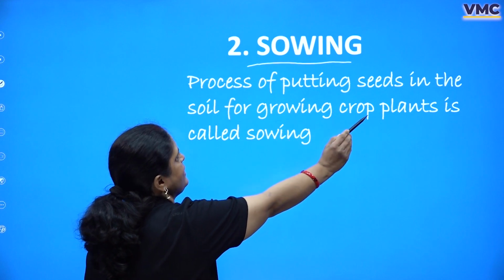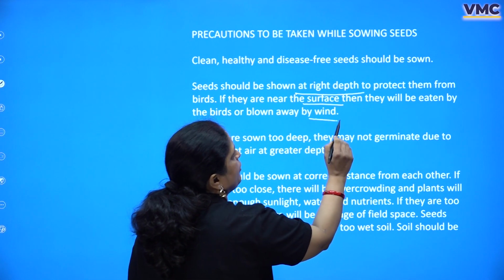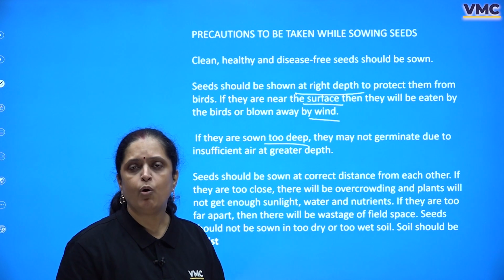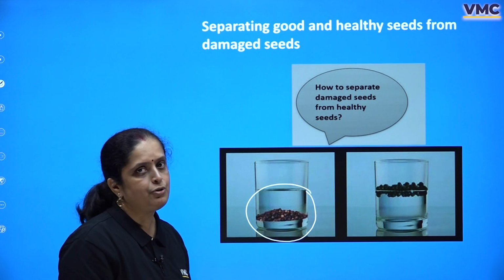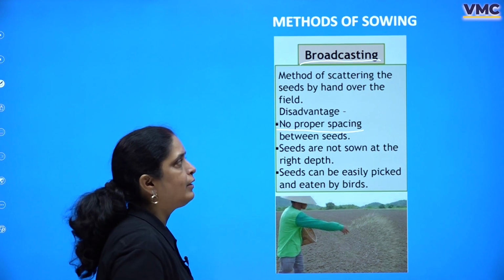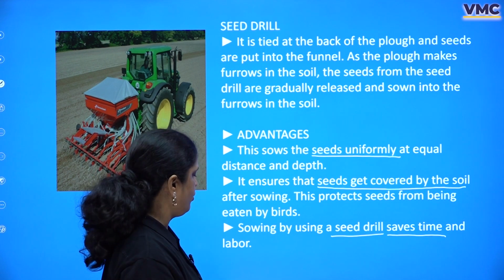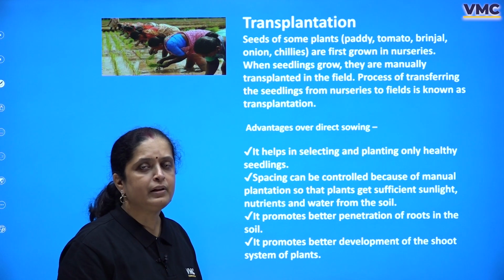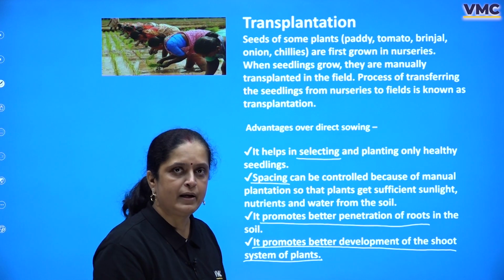Crop Production and Management Part 2 Class 8 Science | NCERT Science Class 8 Chapter 1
✔️ Class: 8th
✔️ Subject: Science
✔️ Chapter: Crop Production and Management
✔️ Topic Name: Crop Production and Management Full Chapter Class 8 Science | NCERT Science Class 8 Chapter 1
✔️ Topics Covered in This Video: Full Chapter Explanation & Exercise from Class 8 Science Chapter 1 Crop Production and Management

"🌾📚 Dive deeper into Crop Production and Management! In this exciting Part 2 of our Class 8 Science series, we explore NCERT Chapter 1 with a focus on mastering the art of agricultural techniques. From sowing seeds to harvesting, we uncover the science behind maximizing crop yields. Join us on this educational journey as we unravel the mysteries of farming and sustainability. Don't miss out! CropProduction NCERTScience Class8Science"

Sounds Amazing?

Feel free to spread the word – share the videos with your friends and classmates.
You can enroll to Vidyamandir Classes and get the following benefits:

1. Learn from your favourite teacher
2. Dedicated DOUBT sessions
3. Real-time interaction with best-in-class teachers
4. You can ask doubts in live online classes
5.Limited students in each Class
6. Download the videos & watch them offline